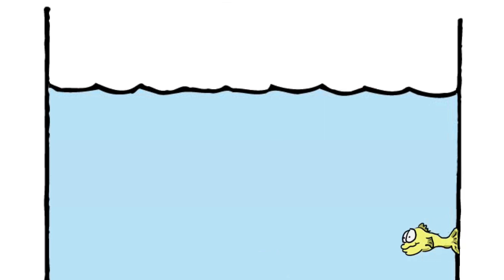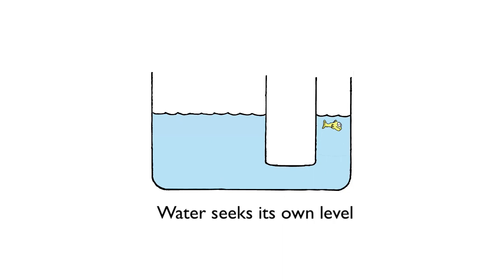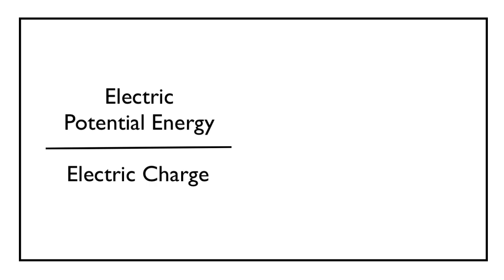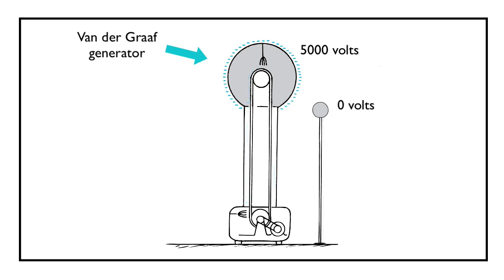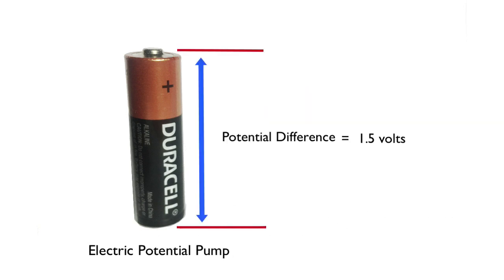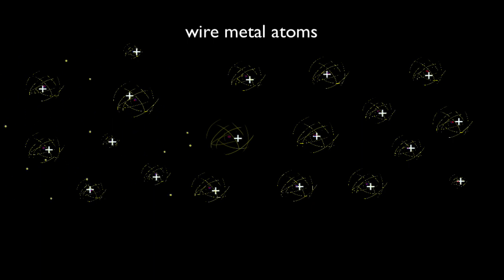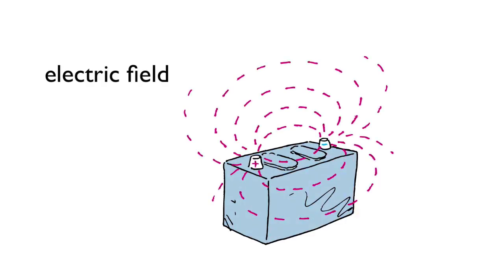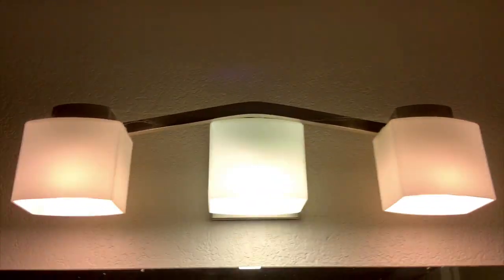The Flow of Charge and Electric Current | Arbor Scientific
Within a circuit, charge flows from a higher to lower electric potential. When you divide the total electric potential energy by the electric charge, we get a ratio called the electric potential. Electric potential plays a similar role as water pressure. A difference in electric potential can result in the flow of charge, such as the charge carried by electrons. In this video, we discuss the flow of charge and electric current in more detail.